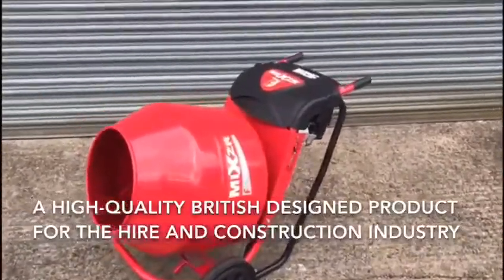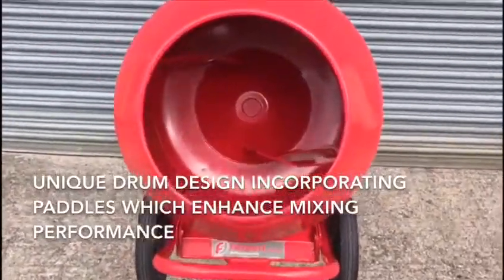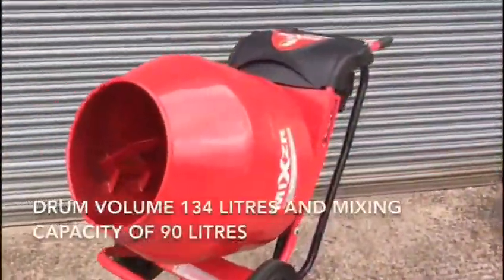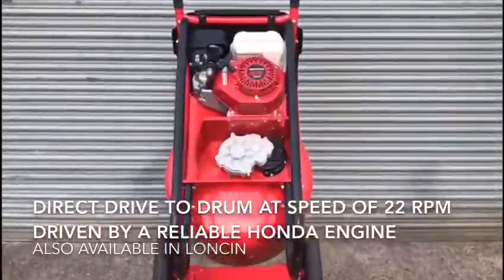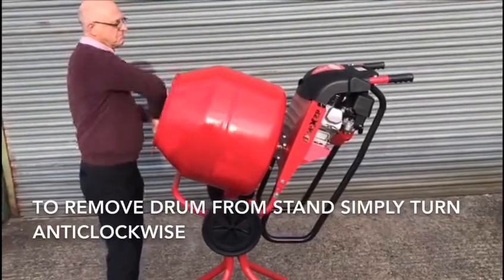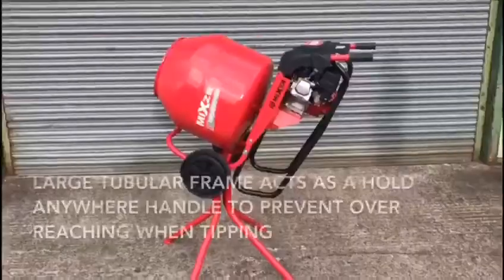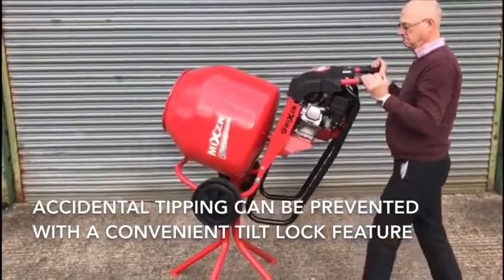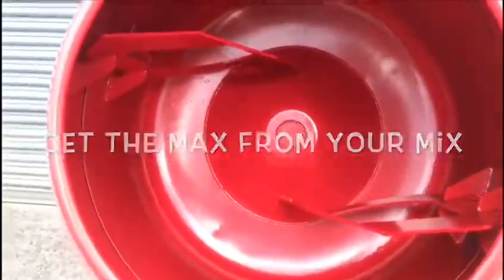Fairport Construction Petrol Mixer Video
Fairport Construction Petrol Cement Mixer. High quality British designed and manufactured. Unique drum design for enhanced mixing performance and minimal splash back. Can be used both on and off the stand. Mixing capacity of 90 litres. Giving you the the max from your mix. Don't just buy any mixer buy the best!